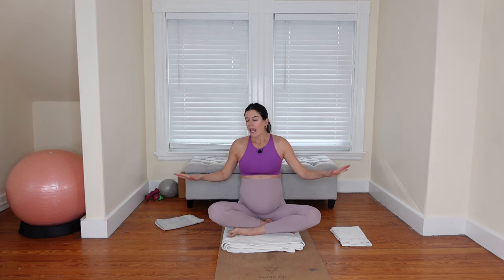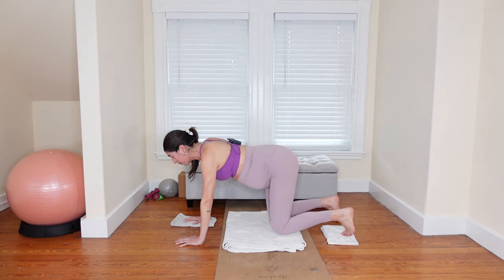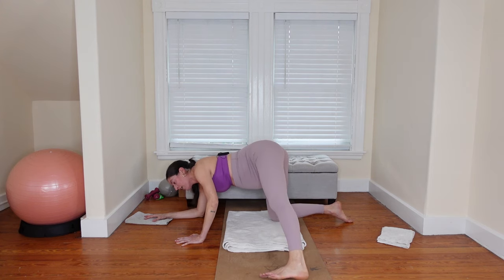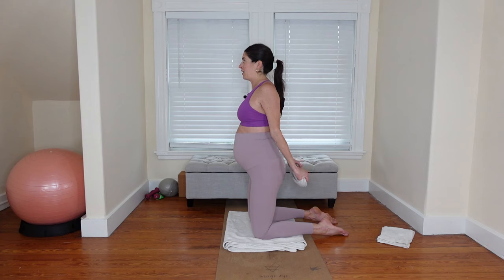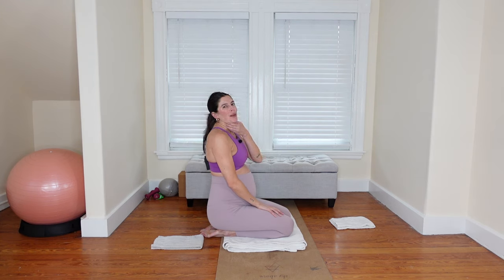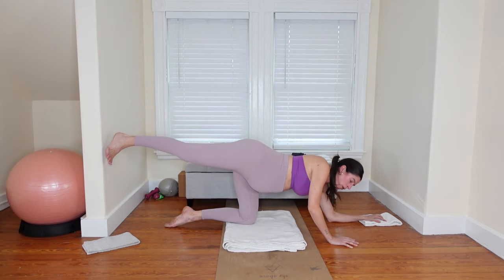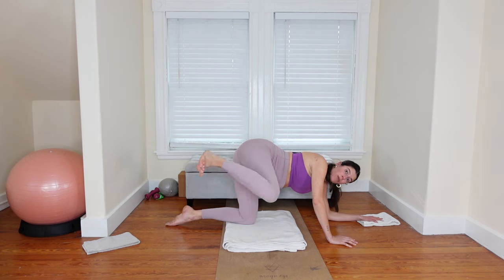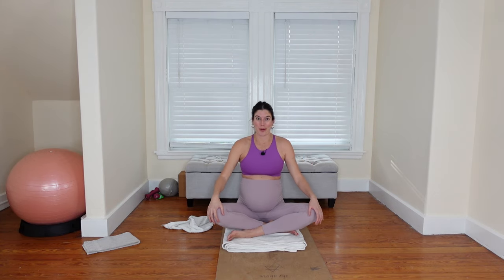Prenatal Pilates Workout with a Towel/Slider (34 Mins) - At-Home Pregnancy Pilates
This prenatal Pilates workout can be done at any time through pregnancy, but was made with the third trimester in mind. We'll use a dish towel as a prop and a slider, so if you're working out on carpet, you'll need a dish towel AND something to use as a slider (paper plates work or those plastic disc gliders).

EQUIPMENT NEEDED:
—Two dish towels (if working out on carpet, you'll need one dish towel and two gliders/paper plates/something that'll slide on carpet)

CLASS DESCRIPTION:
We start with a warm up for the pelvis and then move into sliding tabletop work, connecting to deep core, firing glutes, and adding in tricep work. That takes us into some side tabletop work, still using the slider under our hand.

Gripping the ends of the dish towel, we come into some upper body work for the mid back, shoulders, triceps, and chest opening.

For reference, I am 34 weeks along in this video. Suitable for all trimesters, but made with the third trimester in mind.

I'm so excited to share prenatal Pilates workouts with you all throughout my pregnancy! In addition to being a STOTT trained Pilates Instructor, I am a Pregnancy & Postpartum Corrective Exercise Specialist (certified through CES). So you're in good hands! That being said, I'm not there in the room with you to form-correct and give individual guidance. You should always consult with your doctor before partaking in a new form of movement. If anything doesn't feel right with your body or causes pain, stop. Every pregnancy is different, and your doctor's advice trumps any guidance I provide in these prenatal Pilates videos.